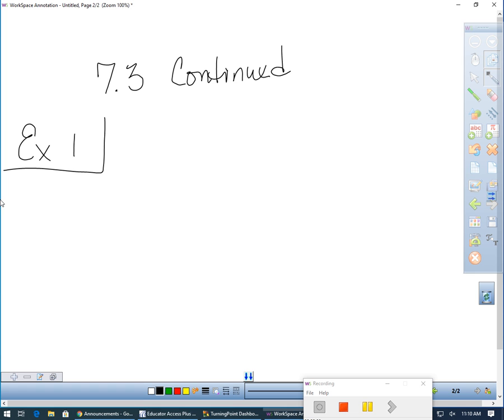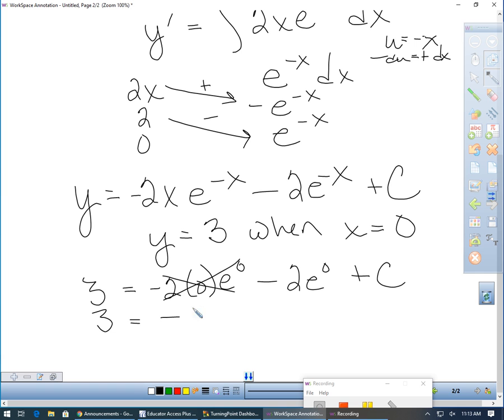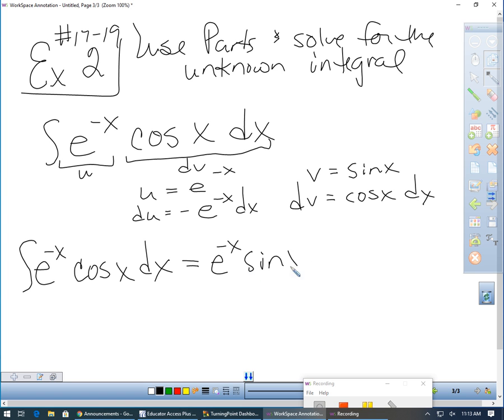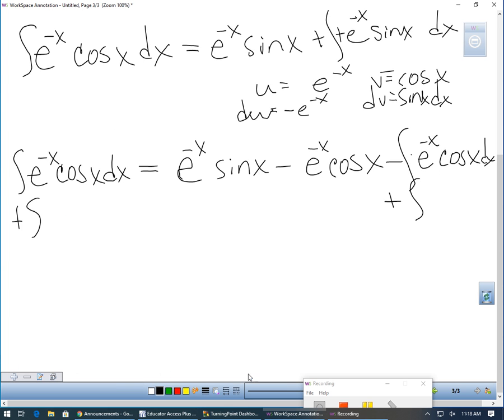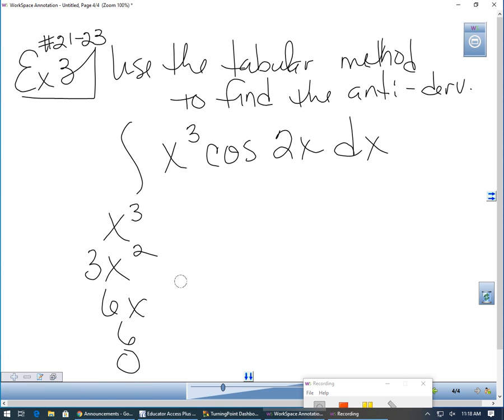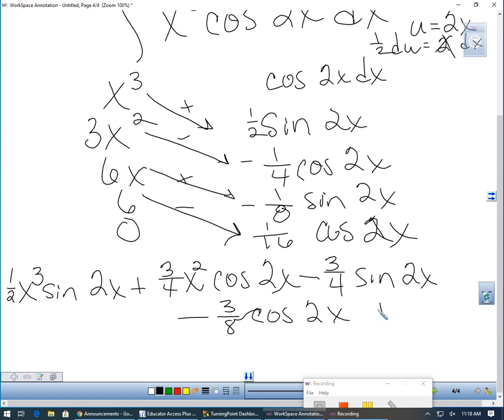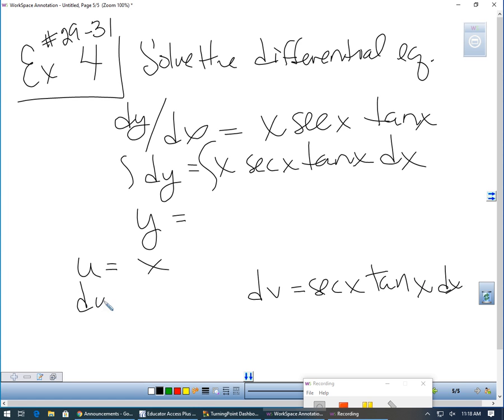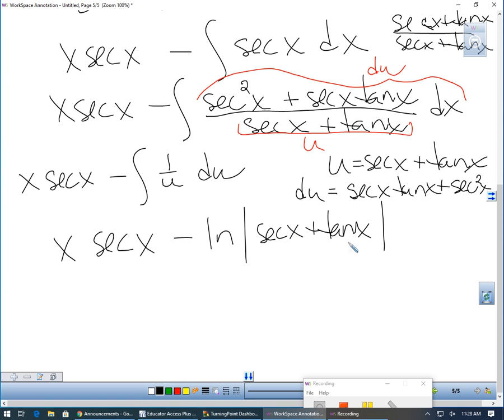AP Calc 7 3 continued